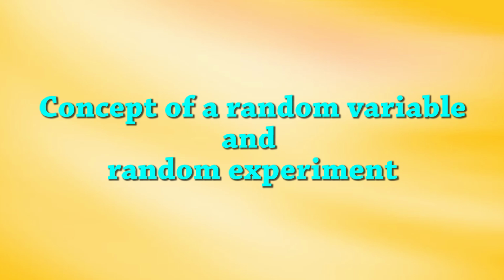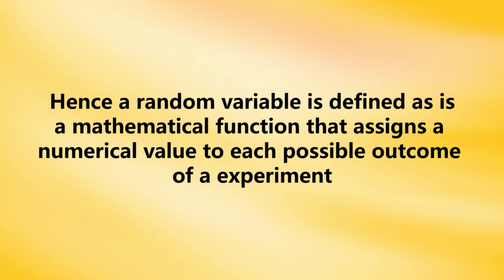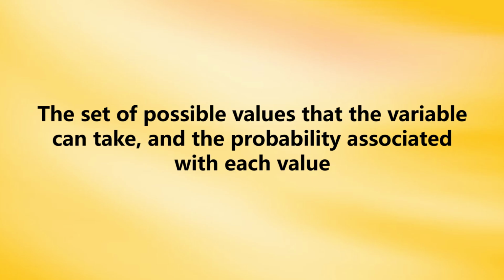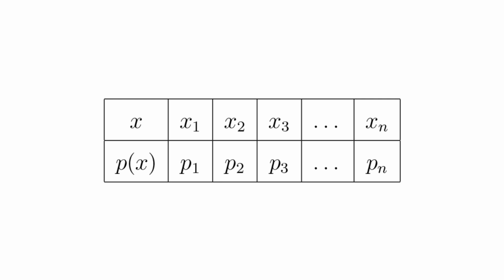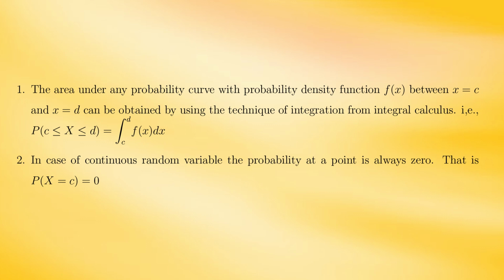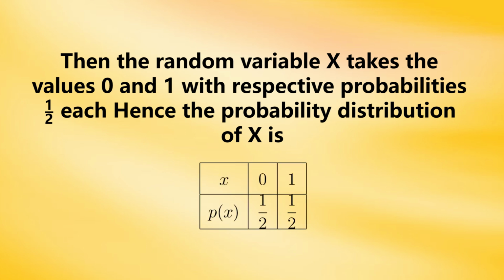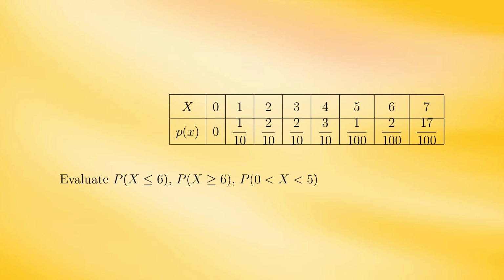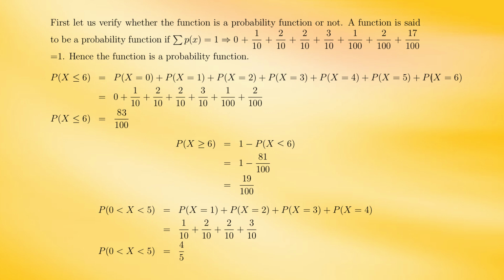15 - Random Variable and Probability Distribution